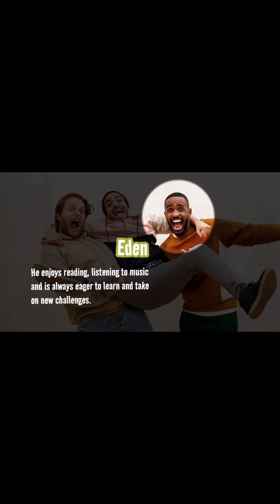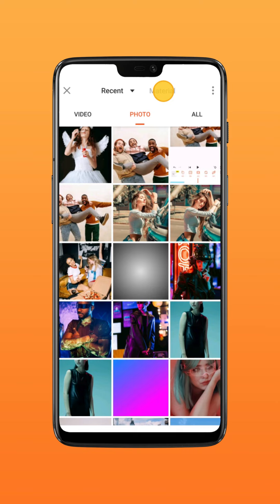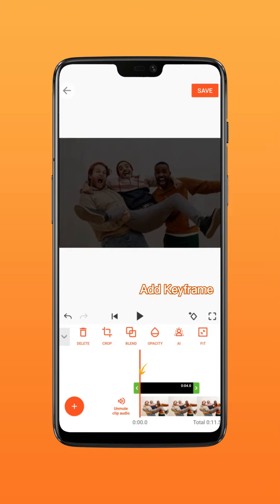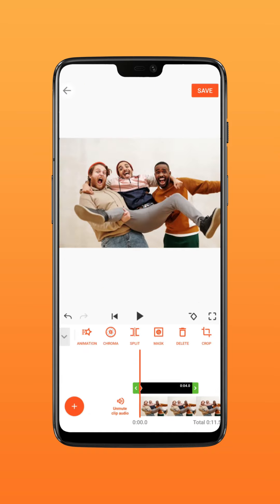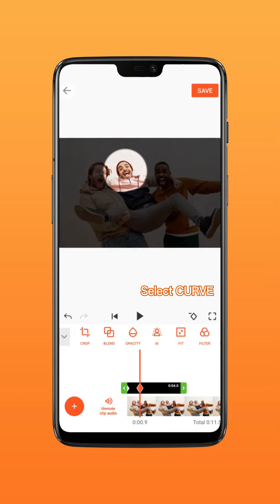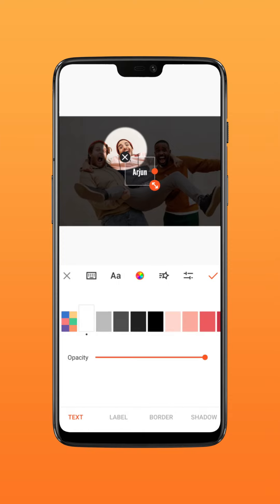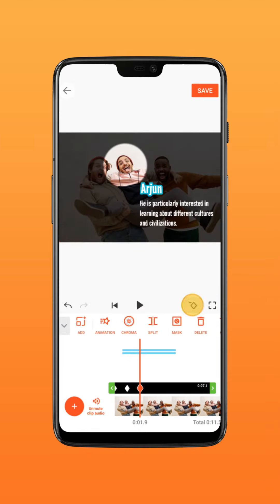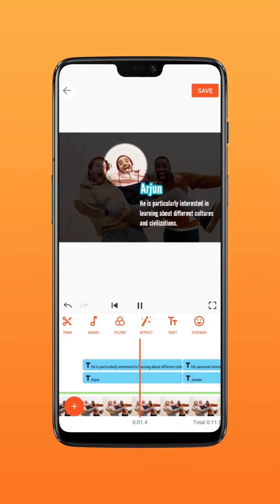How to create a Character Introduction Video in YouCut | Spotlight Animation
Hi guys, in this tutorial I'm going to show you, How to do this popular Character Introduction Spotlight Animation in our app. Make sure you watch the video till the end ♥️♥️♥️ This creative idea will definitely help you get more likes and followers! Want to learn more YouTube video editing tricks?